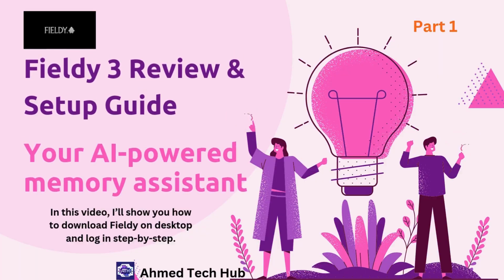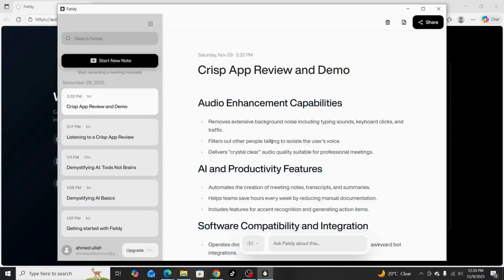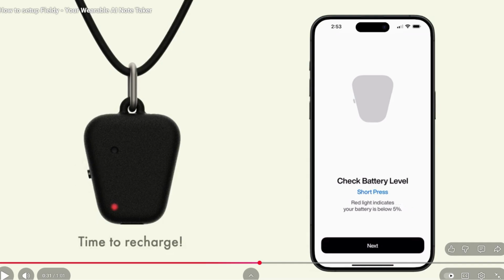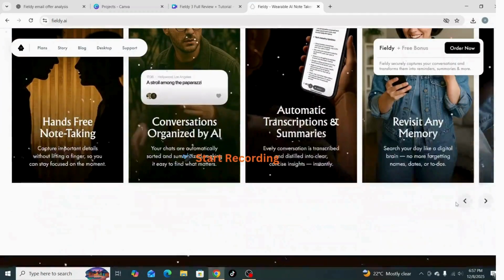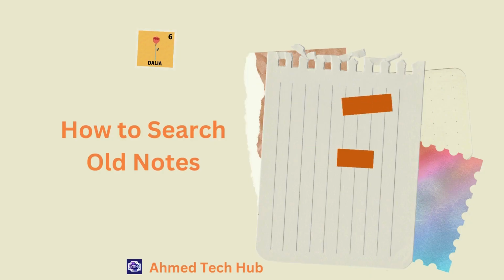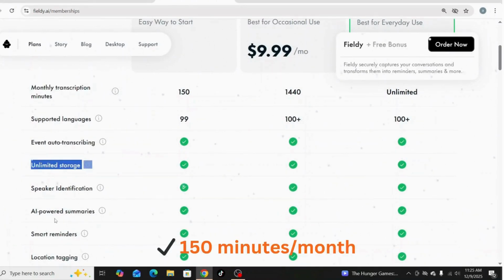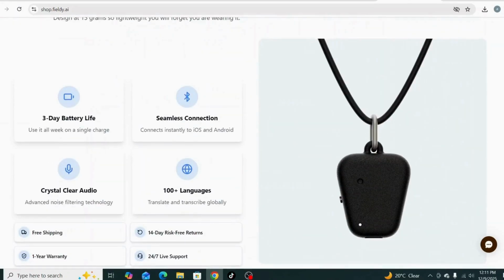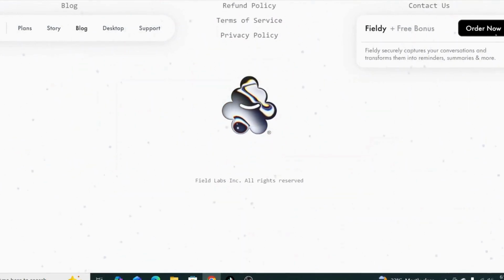Fieldy 3 Complete Beginner Course | Full Step-by-Step Tutorial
This is the complete beginner course for Fieldy 3.
This video combines all previous parts for those who want the complete course in one watch.

In this full step-by-step tutorial, you will learn:
• How to download and log in to Fieldy on desktop
• How to set up Fieldy properly
• How to record notes, search notes, and use chat
• What Fieldy is and how it helps improve productivity

This video combines Parts 1–4 of the Fieldy Beginner Series into one full course.

👉 Prefer short lessons?

Fieldy is a productivity and note-taking tool designed to help professionals, students, and teams stay organized.

Created by Ahmed Tech Hub